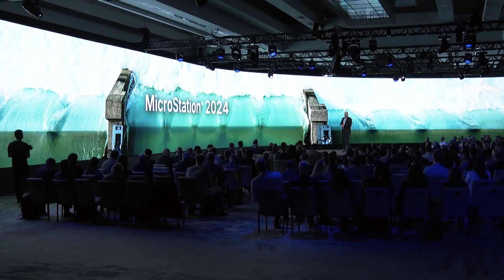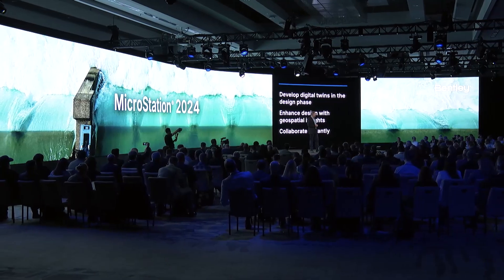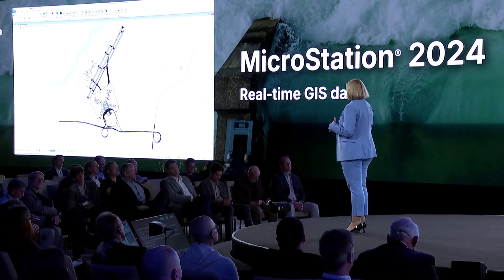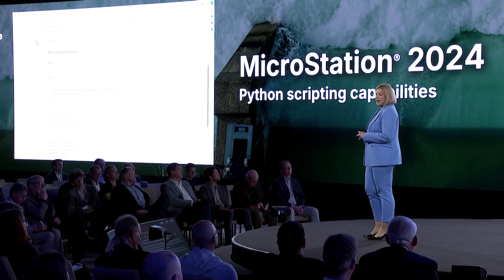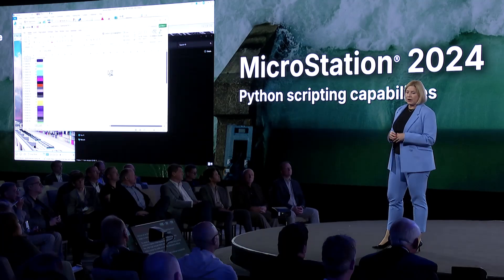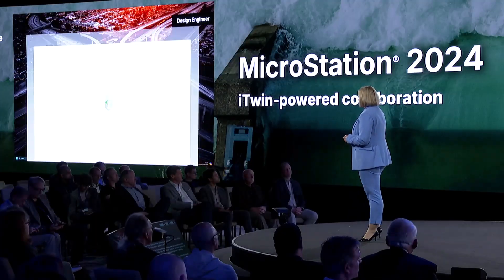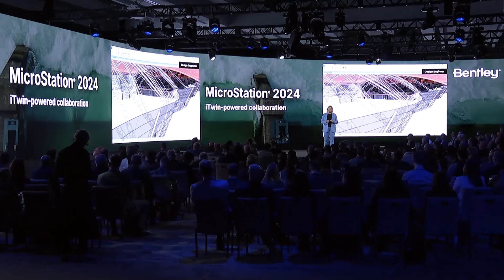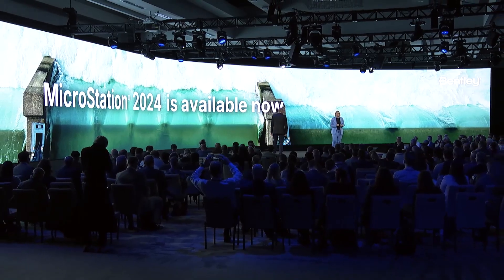Introducing MicroStation 2024: Enhanced Design and Collaboration [Part 6/11]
Discover the latest advancements in Bentley's flagship CAD system with the introduction of MicroStation 2024. Building on Keith Bentley's vision and powered by the iTwin Platform, MicroStation 2024 brings powerful new capabilities to help infrastructure professionals design at scale and in context.

Learn how MicroStation 2024 seamlessly integrates real-time GIS data into design models, embedding geospatial context into workflows from the very start. With access to information like infrastructure details, hazardous areas, soil and water conditions, and regulatory boundaries, users can make the best decisions at every step.

Explore the new Python scripting capabilities, perfect for automating workflows and exploring generative design. With over 60 existing Python samples and access to a huge open-source GitHub repository, users can review design options, speed up learning, and avoid writing complex code from scratch.

Experience the iTwin-enabled collaboration workflows that allow teams to see design changes in real time, making teamwork faster and more seamless. The digital twin is always up to date, enabling individuals and teams to shorten feedback loops, reduce errors, and ultimately make better decisions.

Join us as we delve into the new features of MicroStation 2024, designed to boost efficiency, cut down delays, and deliver better results with less effort. The GIS improvements and Python support are live now, and the collaboration workflows are available in an early access program. Don't miss out on this exciting update!